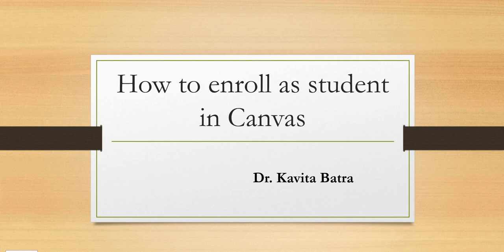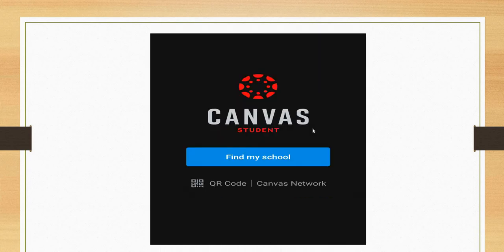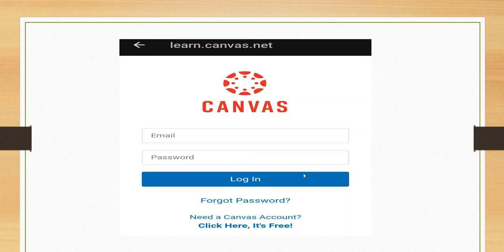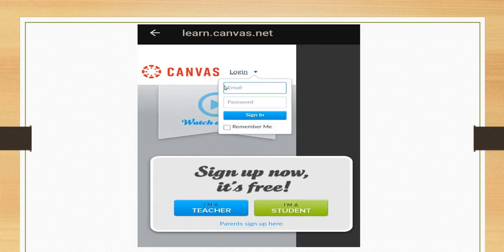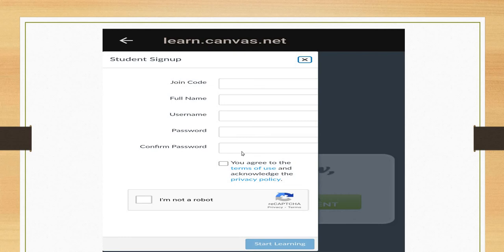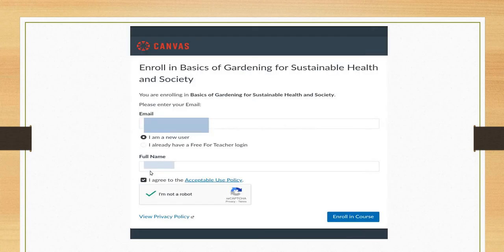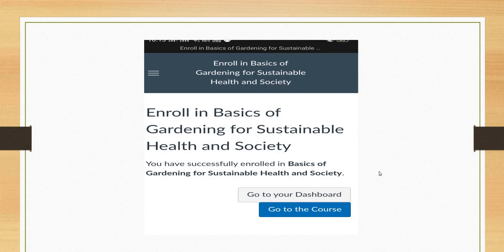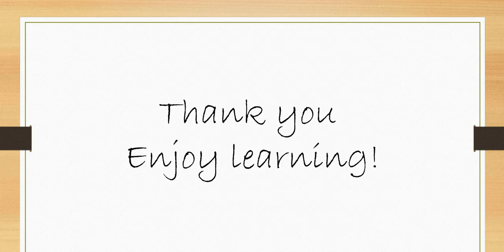How to enroll in Canvas, Navigation video (English)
Canvas Student App